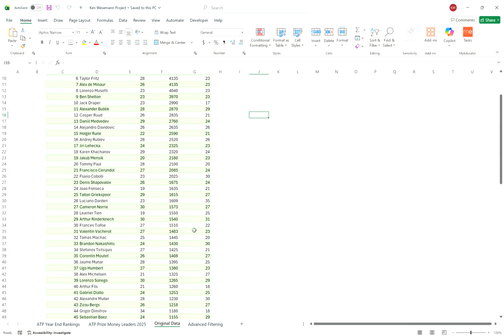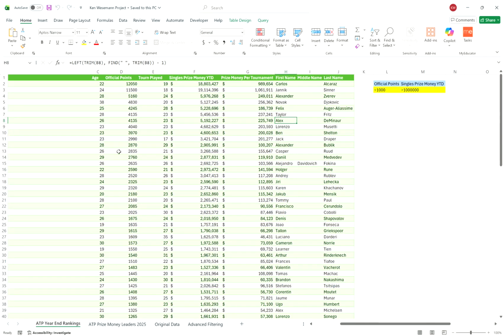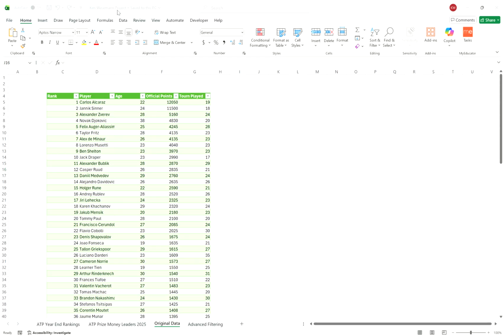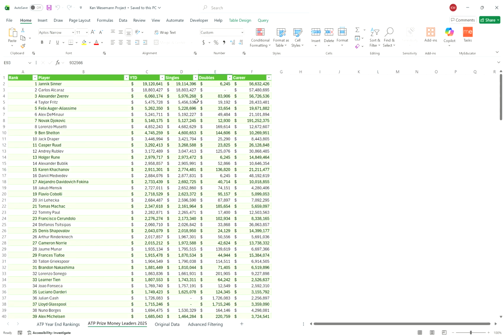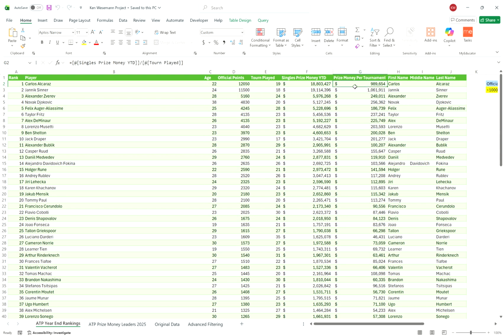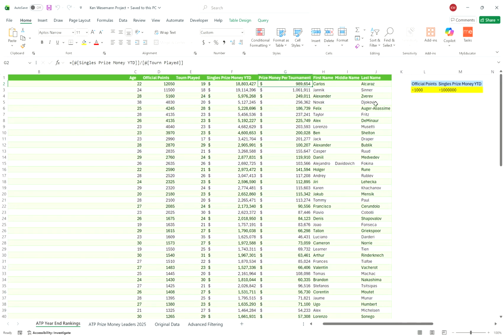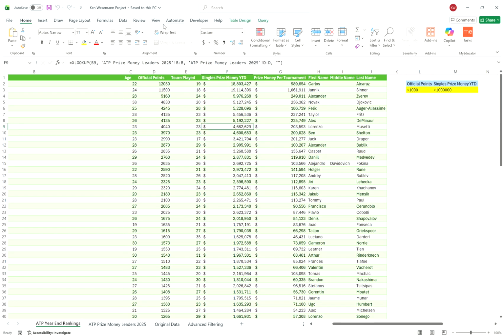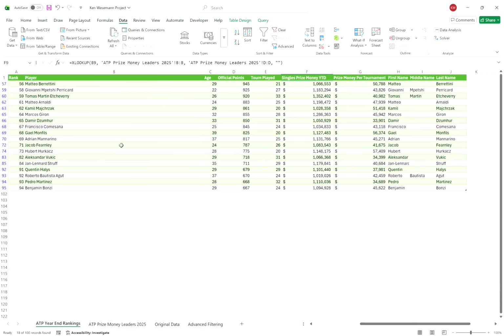Ken Wesemann Project IS 515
I was only able to screen record the excel and it wouldn't capture the websites I extracted the data from. I will also send the links of the websites I used down below and in my submission